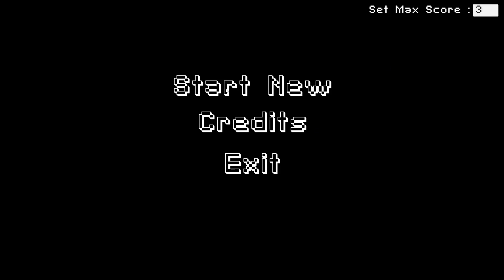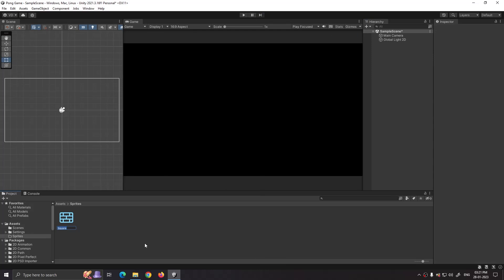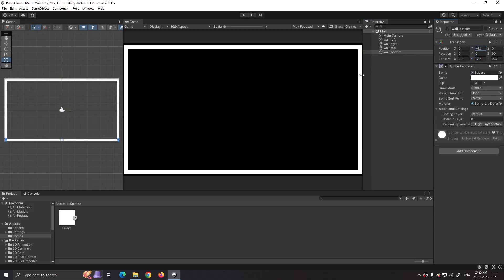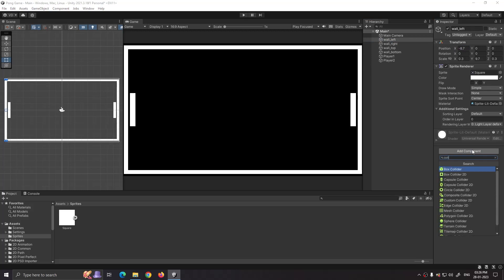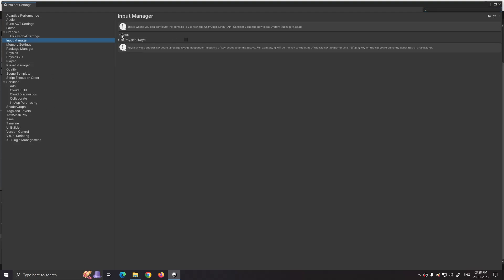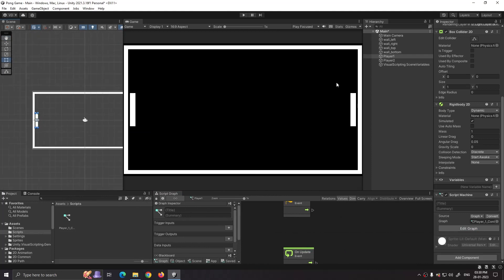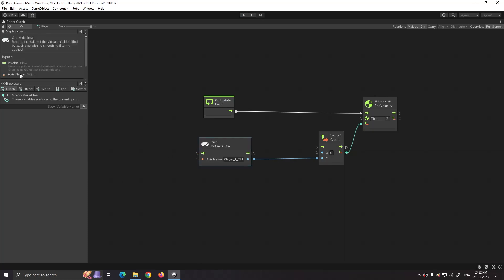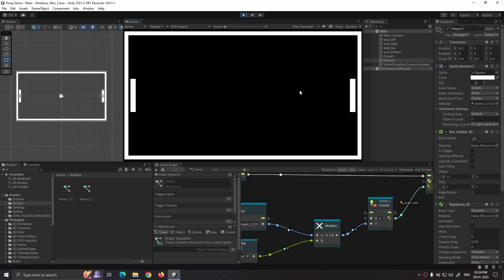Unity - Making a Pong Game using Visual Scripting | Part-01 | Player Controls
Hi guys, in this video we will be making Pong Game completely using Unity's Visual Scripting.